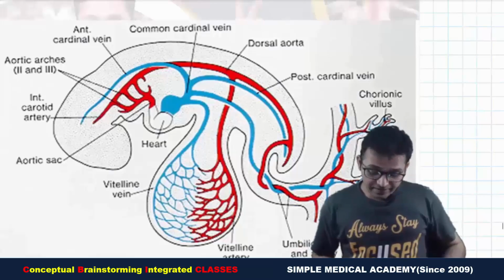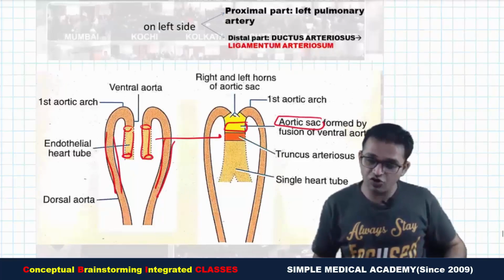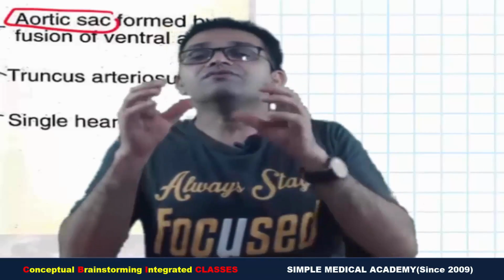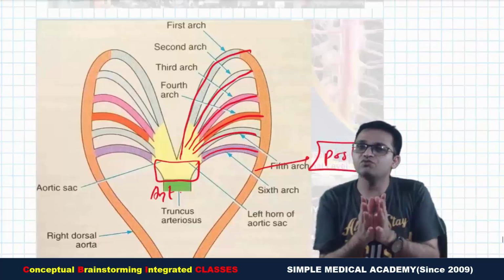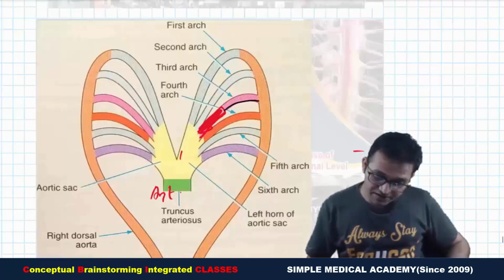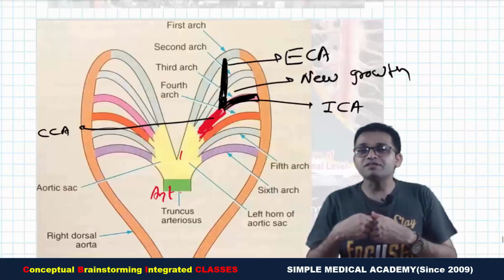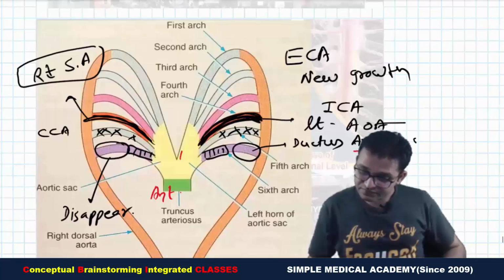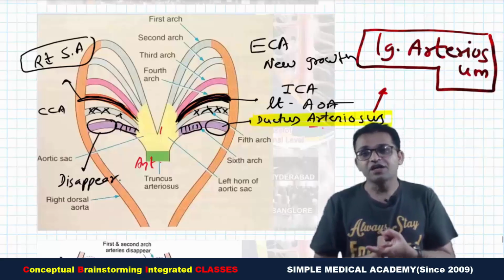SSD:18 PHARYNGEAL APPARATUS